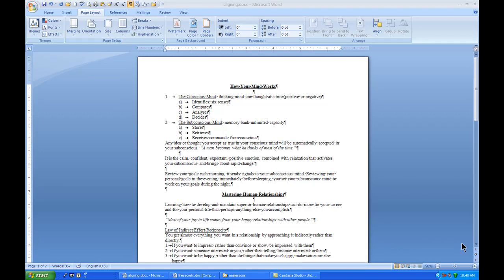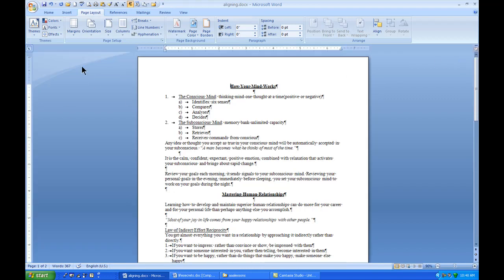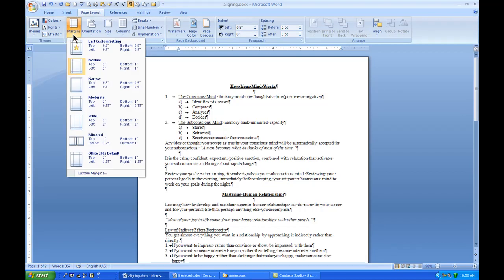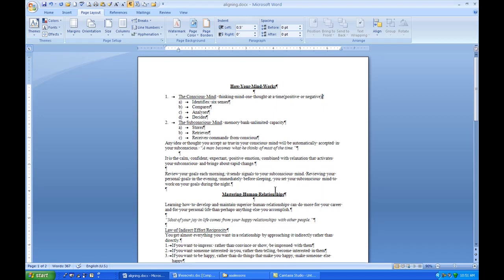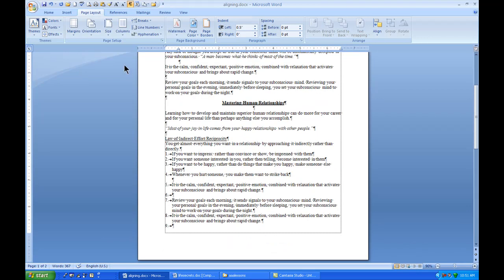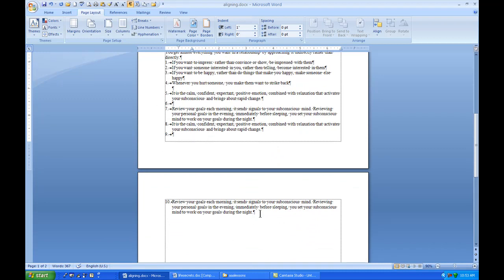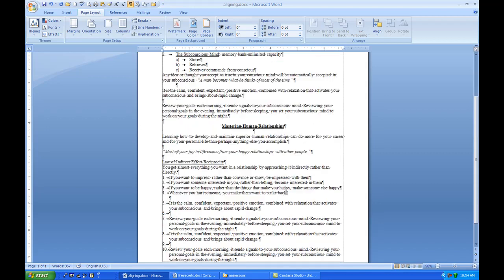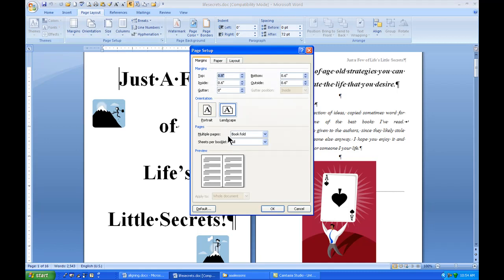MS Word - Margins